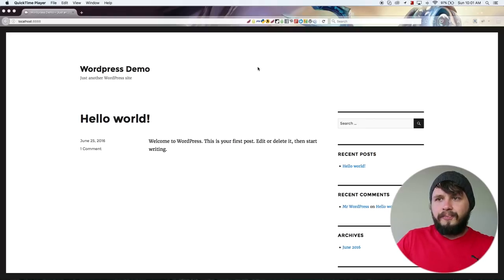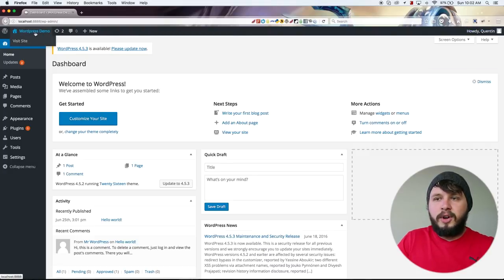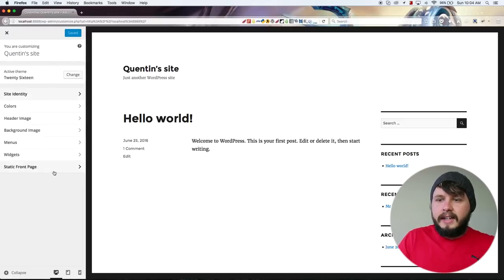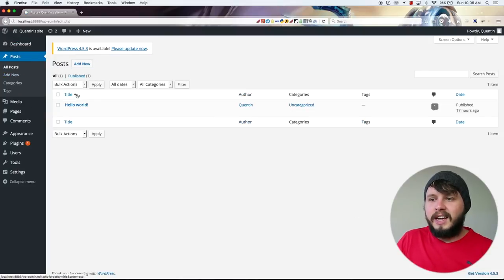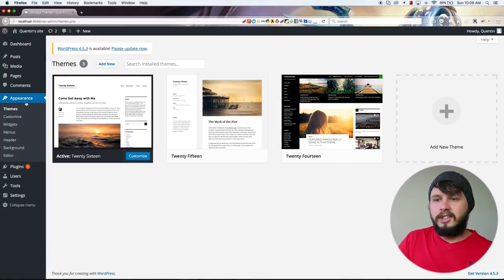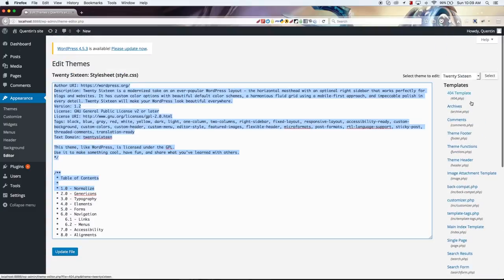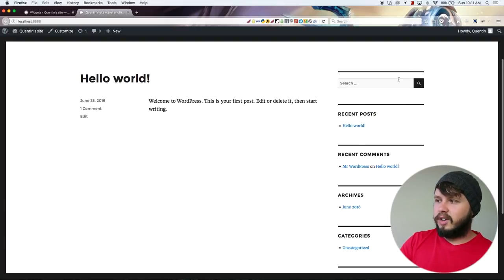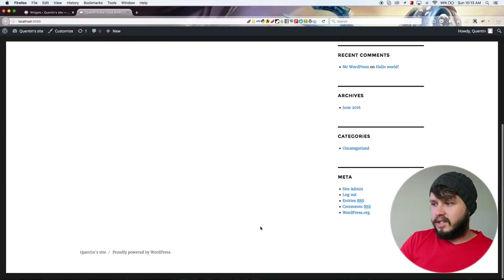The interface WordPress tutorial 3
In this video we give you a tour around WordPress
I show you where to switch themes  how to open the customizer  we also talk about the difference between posts and pages

Follow us ;